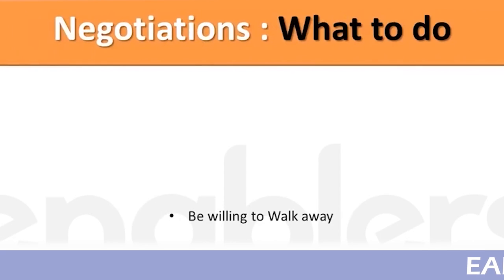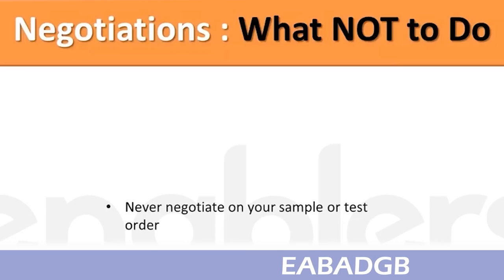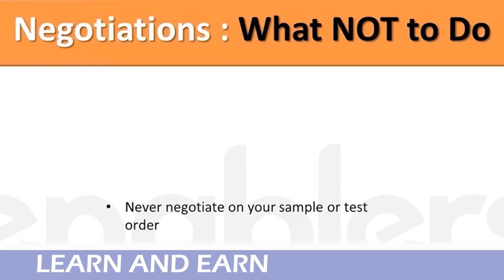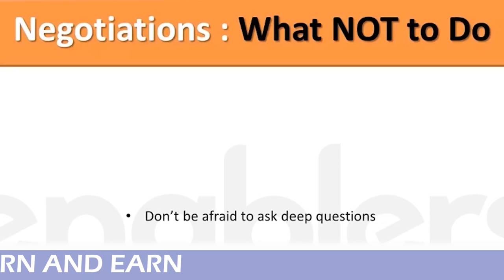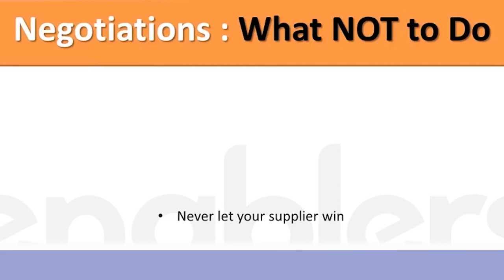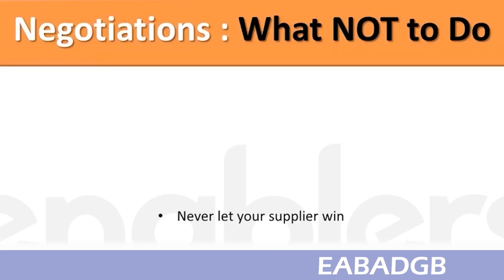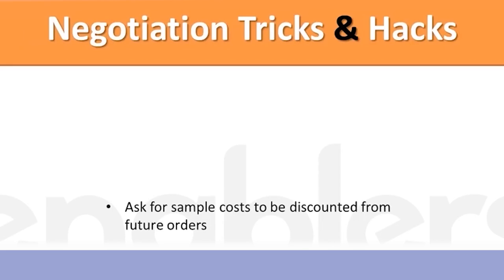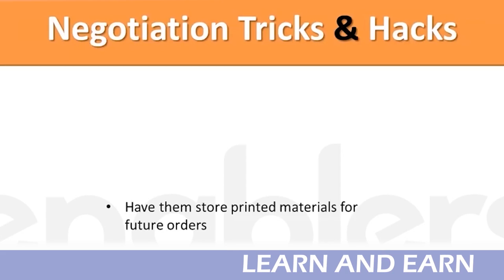Tips to Negotiate with supplier - Class 08 - Video Series - Sourcing from China Alibaba.com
saqib Amazon HOW TO SOURCE PRODUCTS FROM ALIBABA.COM IN A SECURE WAY As we know that ALIBABA.COM is the largest B2B .

WHAT TO DO WHEN NEGOTIATING WITH SUPPLIER

Hamari Aj ki Video ka Topic hai "How To source From AliBaBa.com" Please Fell Free To Ask Any Questions You May Have.

how to get enablers video series